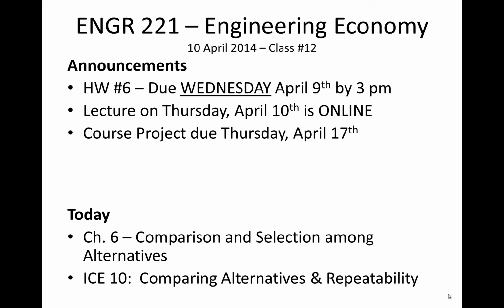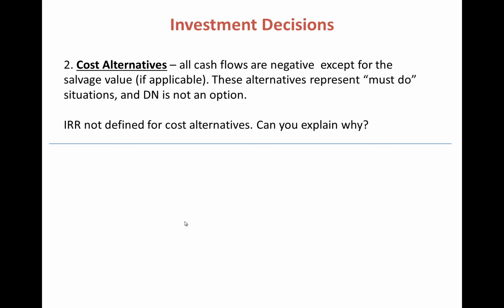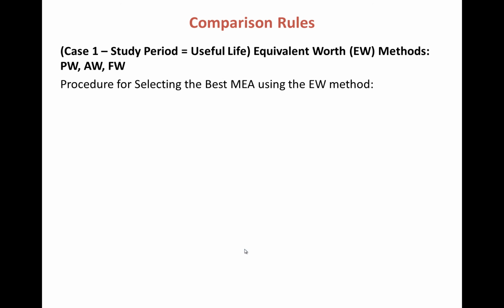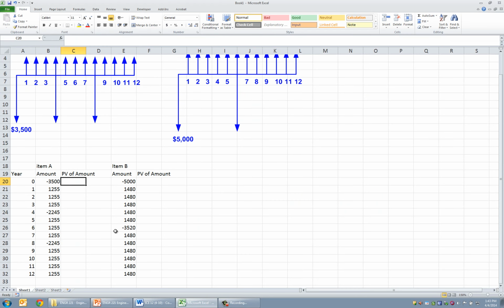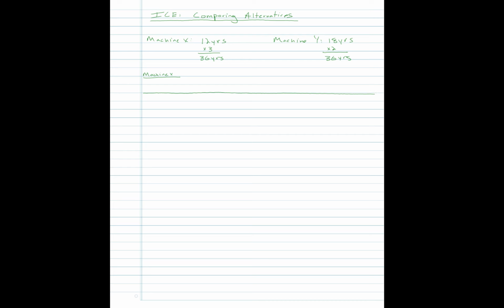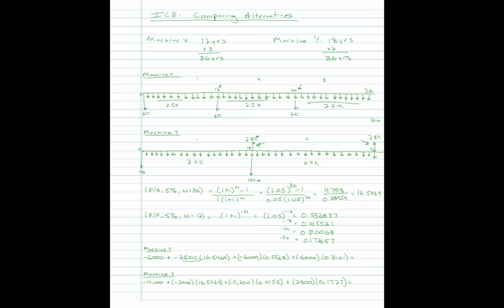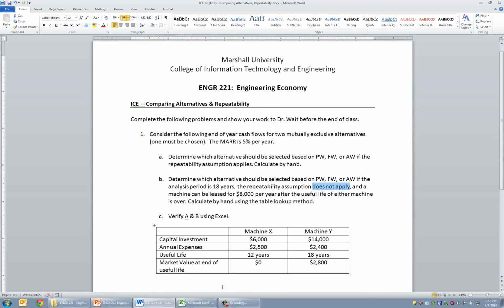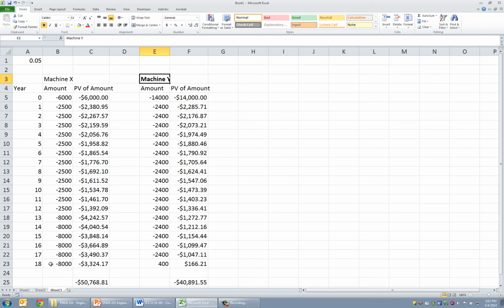ENGR 221 - Class 12 (4/10/2014) Comparing Multiple Alternatives